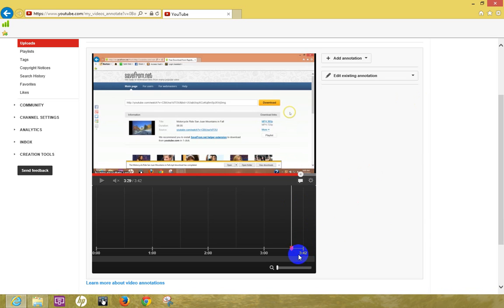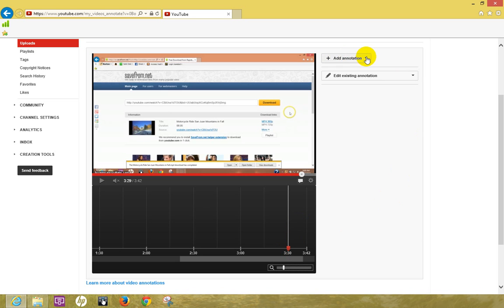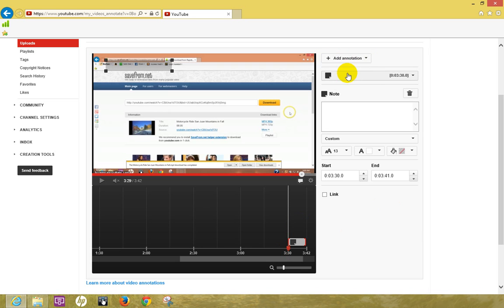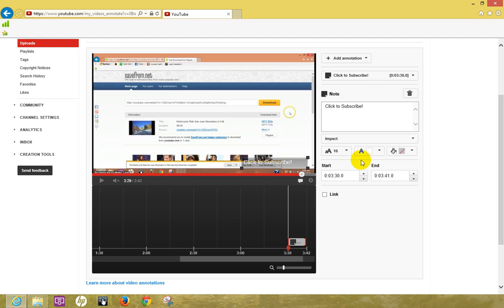How to Add a Subscribe Button To Youtube Video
Commissions Earned